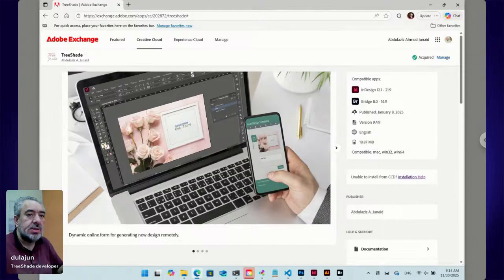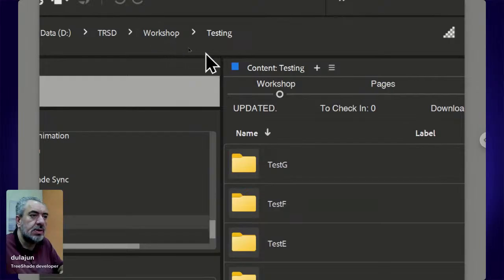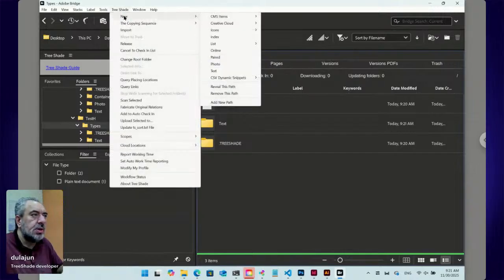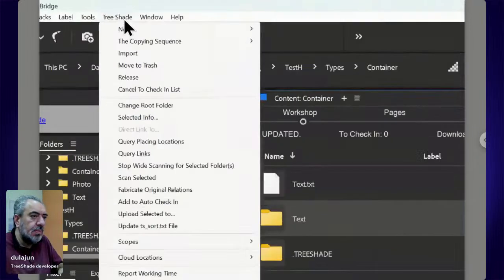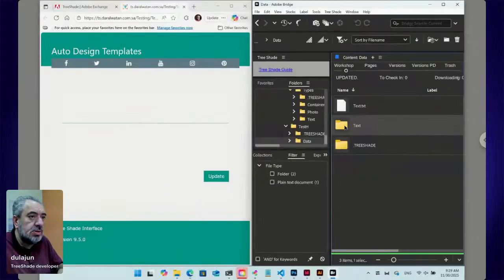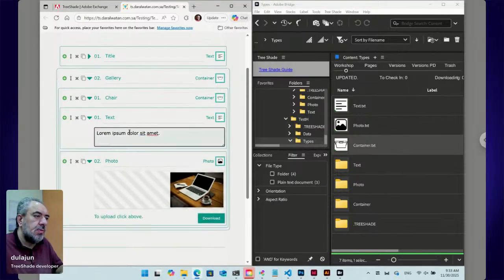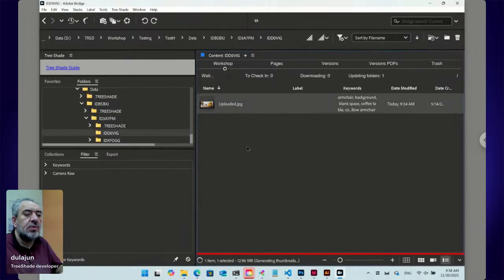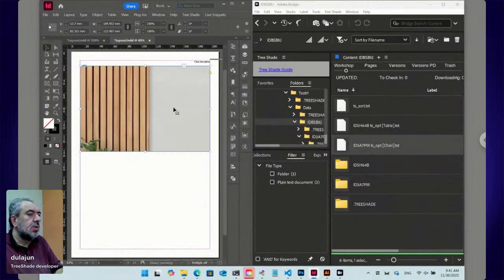Tree Shade | Building General Basic CMS Form